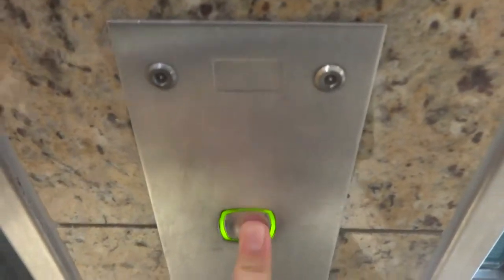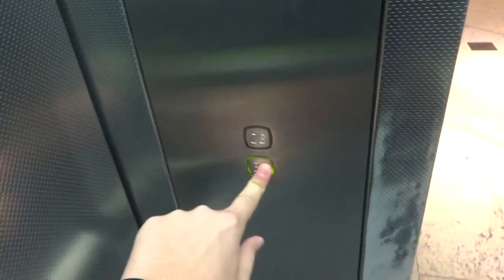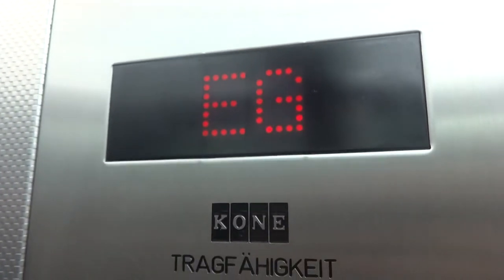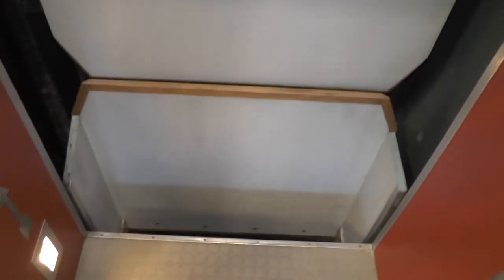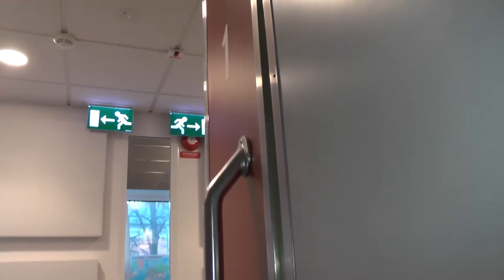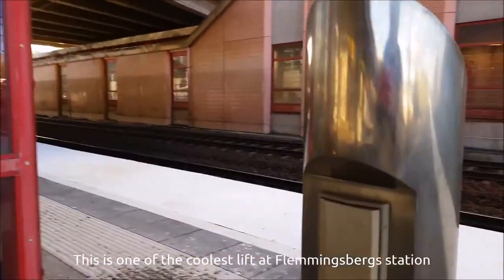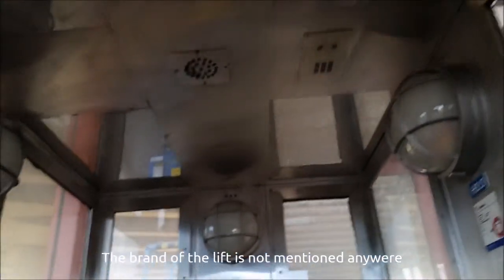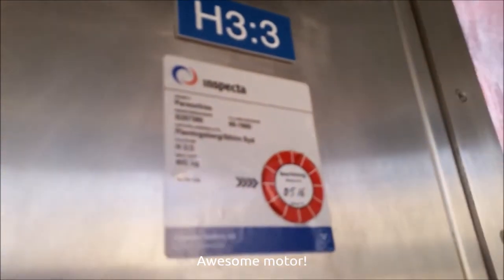Round 1-24: Elevators of the year 2015!